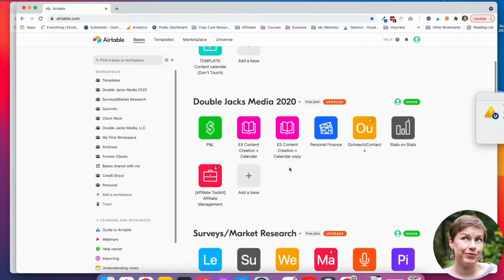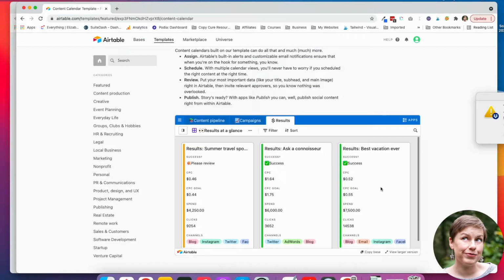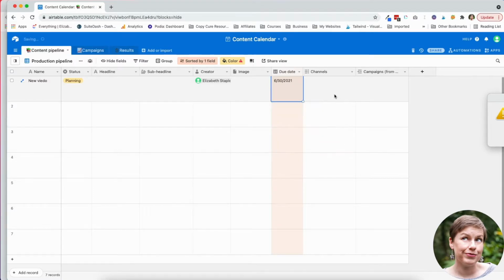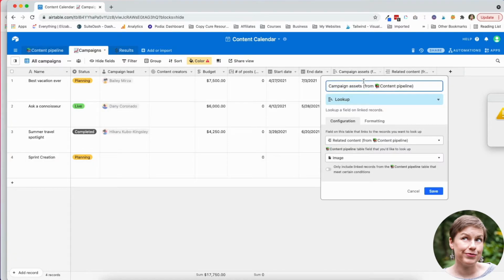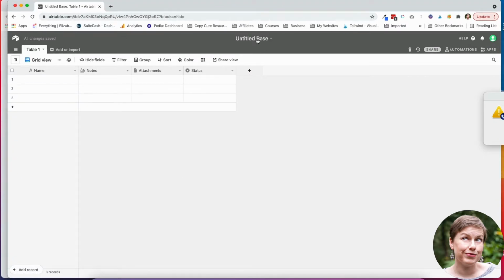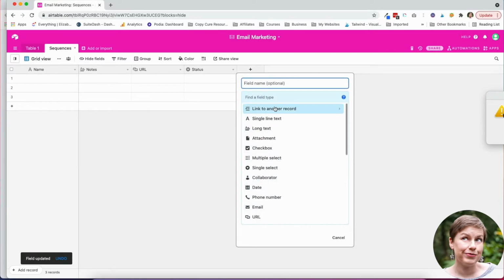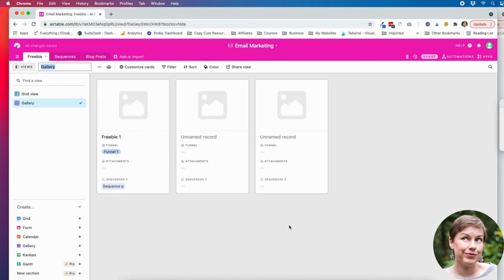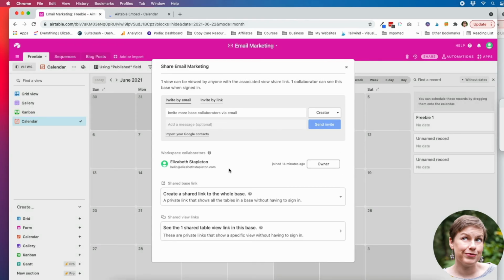How to Get Started with Airtable (Beginner Workflow Tutorial)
Airtable is a powerful (and free) tool for organizing content, tracking projects, and building simple database-style systems — without relying on complicated spreadsheets.

In this video, I walk you through how to get started with Airtable and set it up in a way that supports structured workflows inside your creator business.

Because organization should reduce friction — not create more of it.

If you're building a creator business and want your backend systems to run smoothly — not constantly — this channel is for you.

Creator Ops Hub helps online business owners build smart systems for content, email, products, and automation — so your business keeps running, even when you’re not.